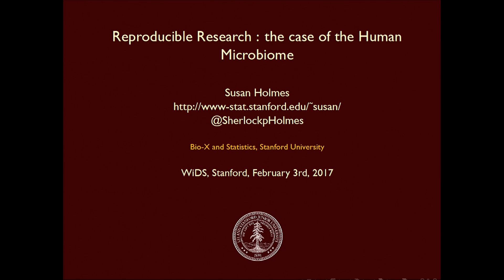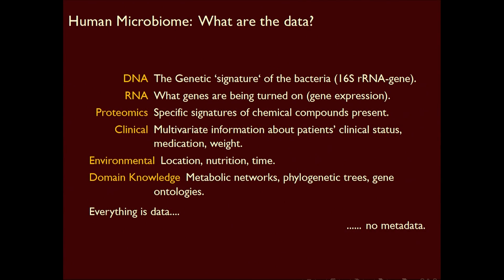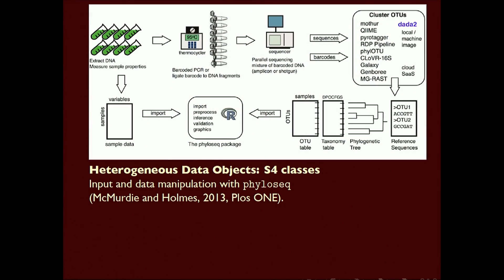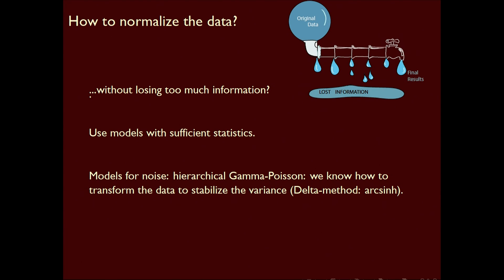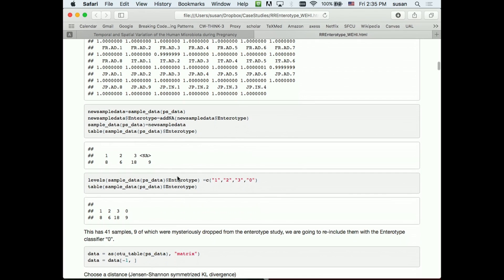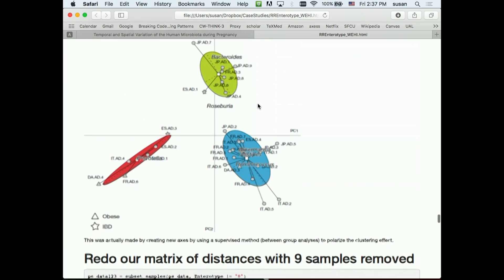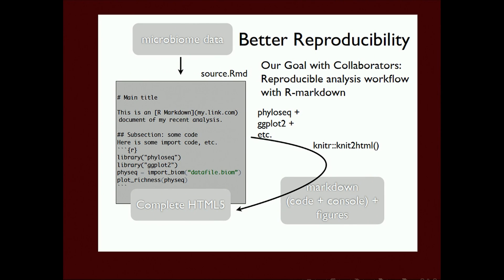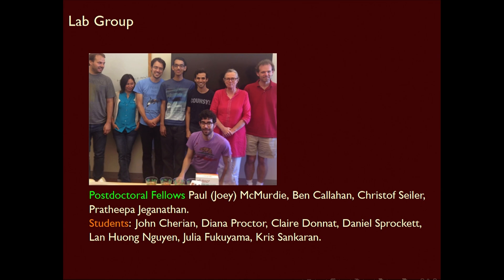Making a complete toolbox for quantitative biological data analyses | Susan Holmes | WiDS 2017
Dr. Holmes shares a survey of the current challenges in the analyses of heterogeneous biological data. Combining networks, contingency tables and data from multiple omics domains provides the analysts with multiple choices. The result can be an erroneous  p-value or a complicated workflow, both can be irreproducible. I will survey some of the recent approaches to this challenge.

Dr. Susan Holmes, Professor of Statistics, describes processes for analyzing large messy microbiome data sets, and the importance of reproducibility.